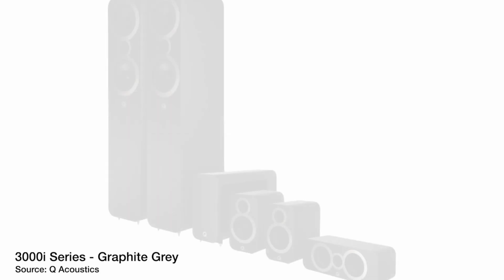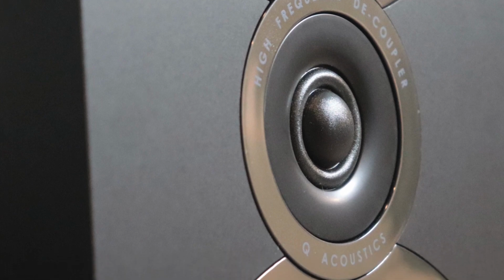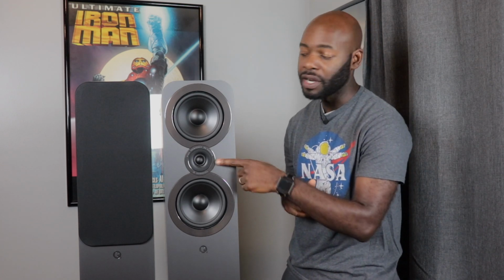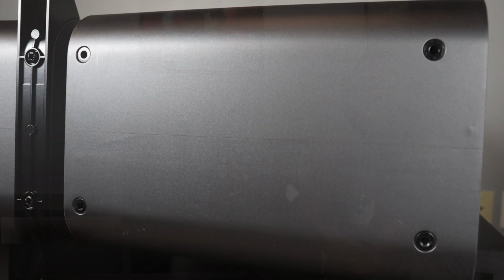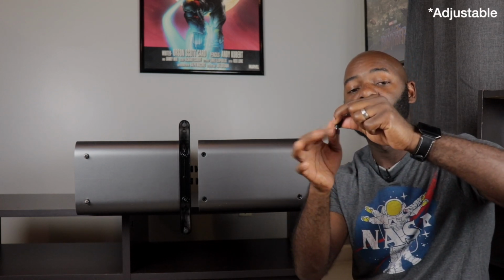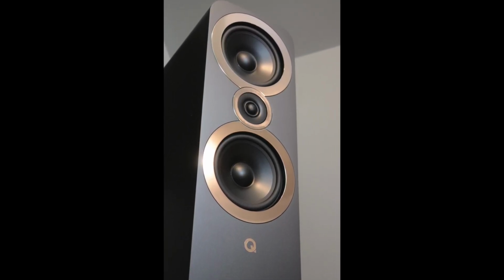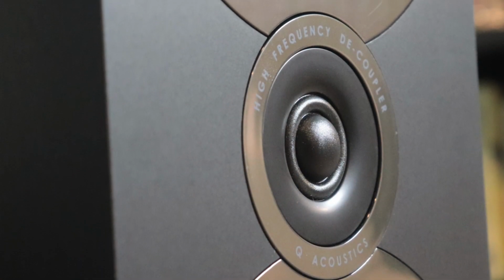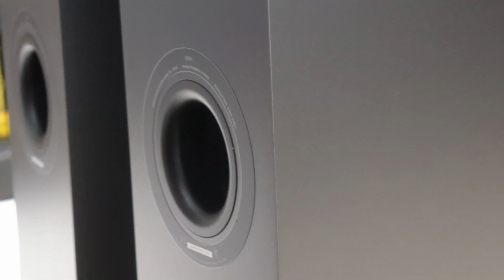Q Acoustics 3050i | Floorstanding Speaker Review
It's here, the 3050i! Check out my thoughts and hear audio samples.
Click ❤️ Thanks above ☝🏾to highlight your question and show support to the channel🙏🏾

In the UK
Q Acoustic Speaker Reviews
Speaker Stands: Sanus Basic Series
4K UHD BluRay Player Sony UBP-X700
Television: TCL 55" 6 Series - 55 Inch
65 Inch
Contact the Home Theater Hobbyist